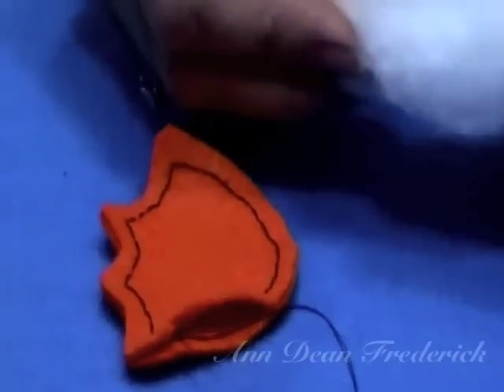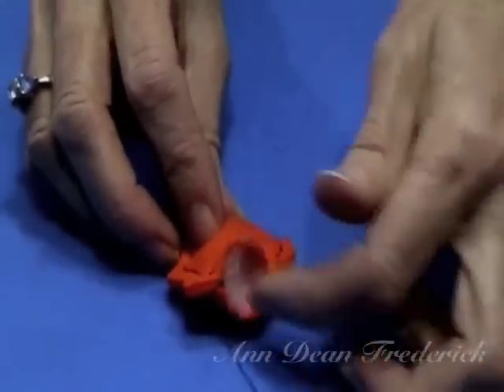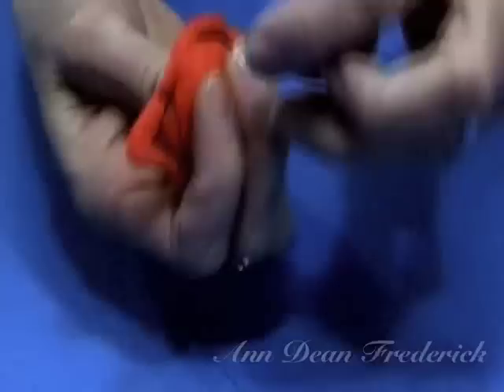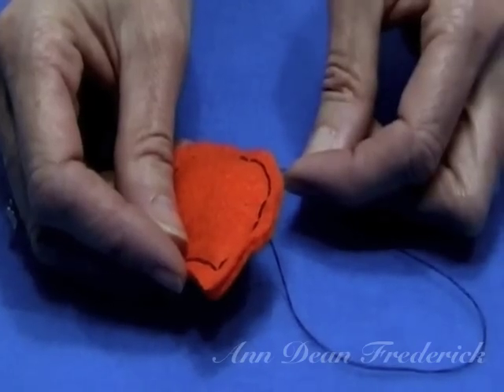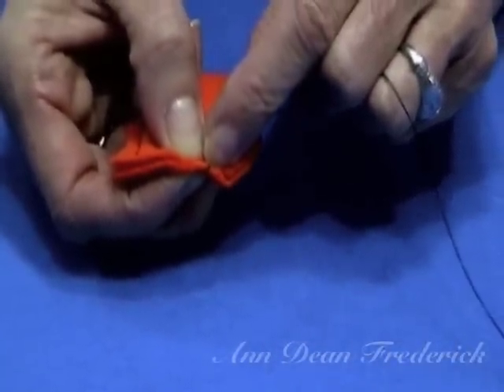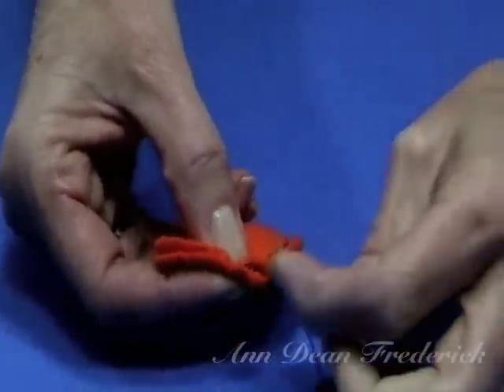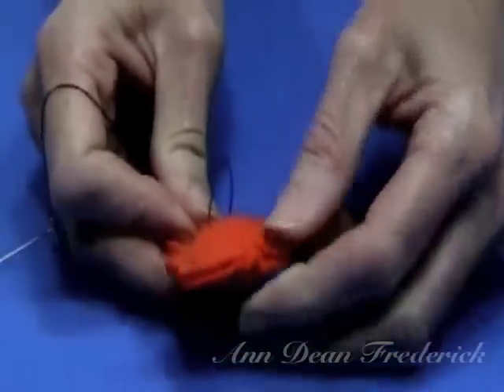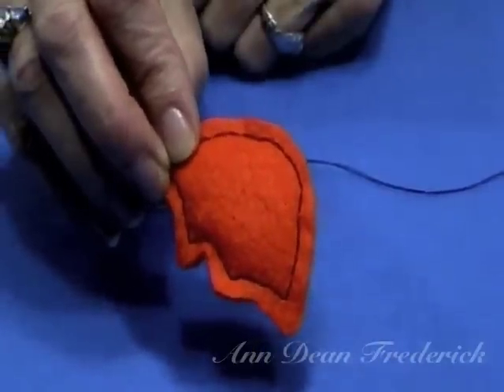Felt-to-Felt step 3